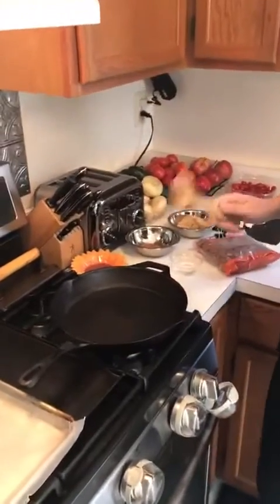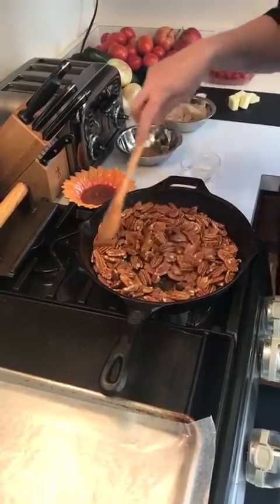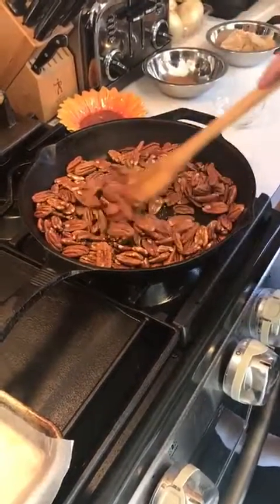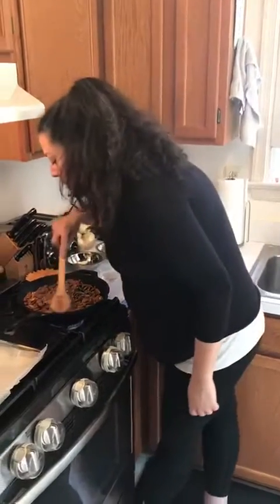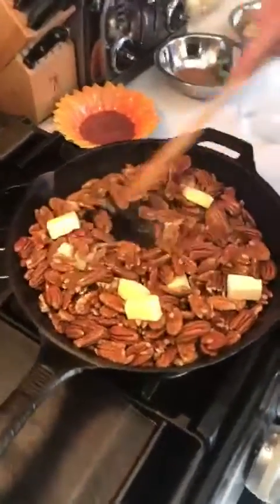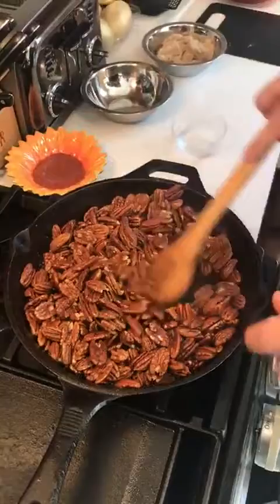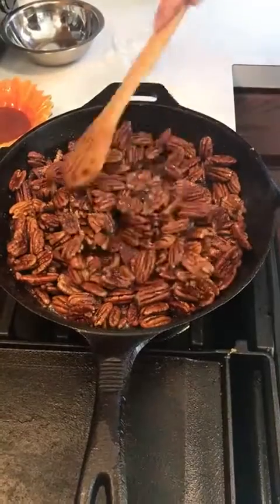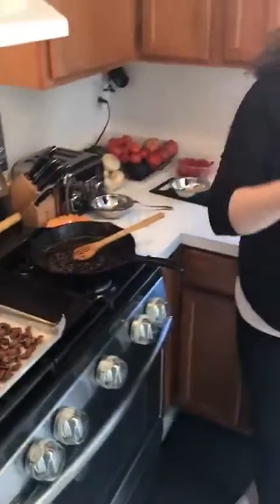Spiced Pecans with a Side of Real Estate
Learn how to make spiced pecans and how a delicious meal shares some great parallels with a successful real estate transaction. 🏡❤️🍽

RECIPE:
1 tsp Salt
1/4 tsp Cumin
1/4 tsp Nutmeg
1/4 tsp Mexican Chili Powder
1/2 tsp Cinnamon
1lb Pecans (approx 4 cups)
1/3 cup Light Brown Packed Sugar
4 tbsp Unsalted Butter
2 tbsp water
1) combine all spices
2) toast pecans in skillet over medium heat, 4–5 minutes until toasted
3) add butter until melted
4) mix in spices, stir
5) add sugar, stir lightly
6) add water
7) let caramelize then empty onto sheet pan with wax or parchment paper
😎 separate and let cool
9) eat them ALL because they are delicious